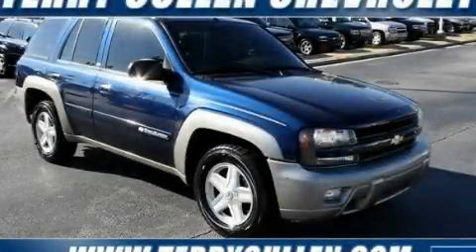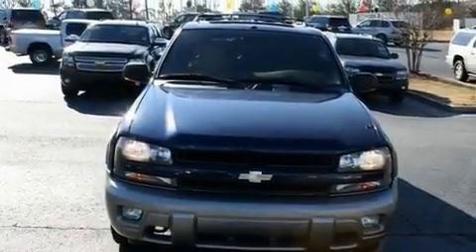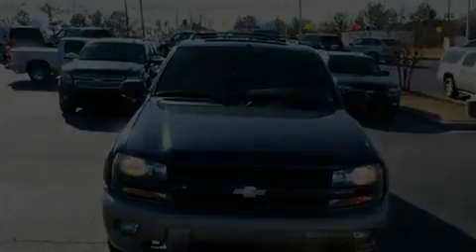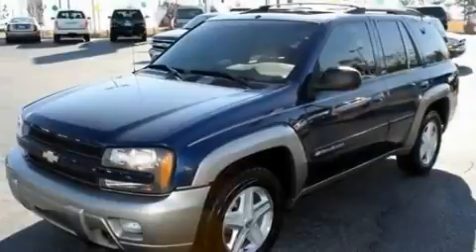2003 Chevrolet TrailBlazer Jonesboro GA 30236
Year: 2003
 Make: Chevrolet
 Model: TrailBlazer
 Engine: Gas I6 4.2L/254
 Trans.: Automatic
 Exterior: Indigo Blue Metallic
 Miles: 124,703
 Interior: Dark Pewter

 http://

 1250 Battle Creek Rd.

 Pre-Owned 2003 Chevrolet TrailBlazer Jonesboro GA